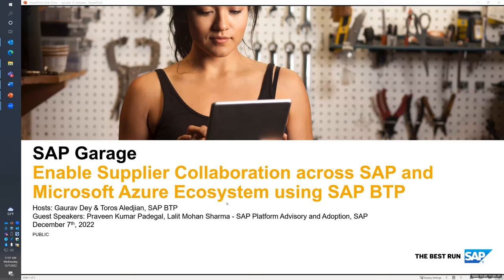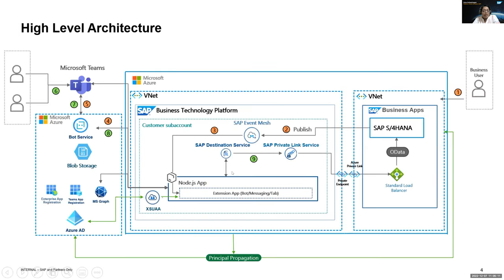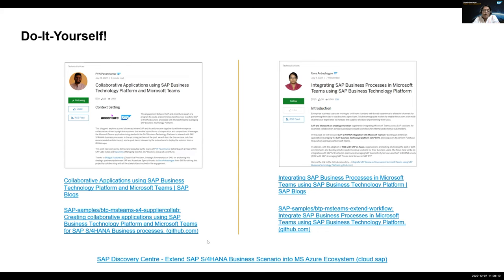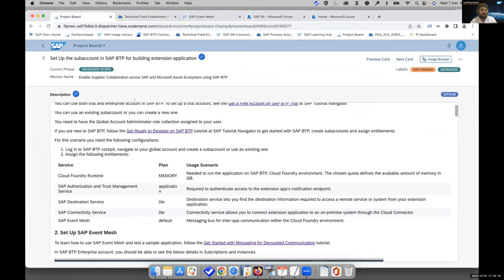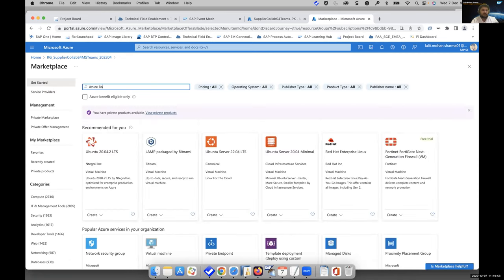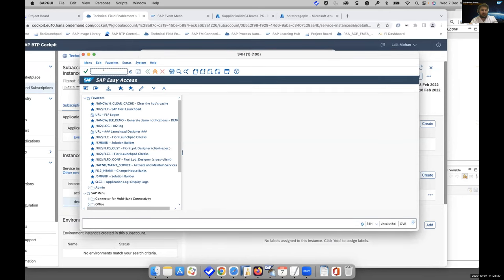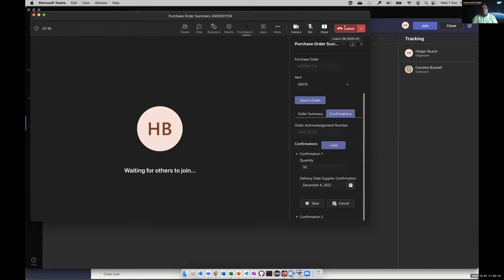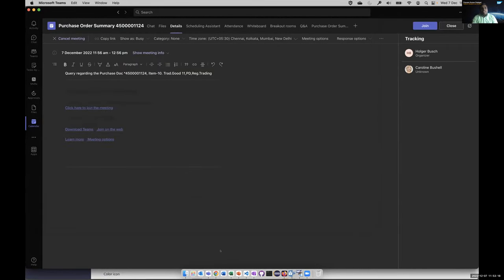SAP Garage 2022 Ep12 - Enable Supplier Collaboration across SAP Microsoft Azure Ecosystem w SAP BTP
This scenario demonstrates how business processes SAP S/4HANA business processes can be seamlessly integrated with business functions such as chats or calendars, all relying on SAP BTP. By bringing contextually relevant information to users, you enable them to focus on priority tasks with an improved business process experience.